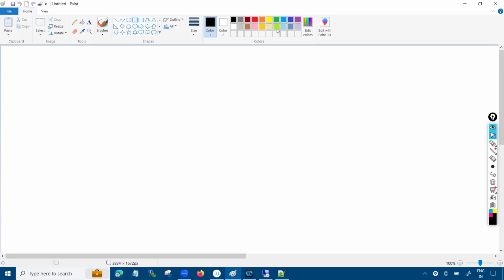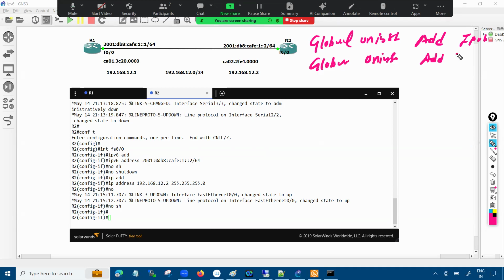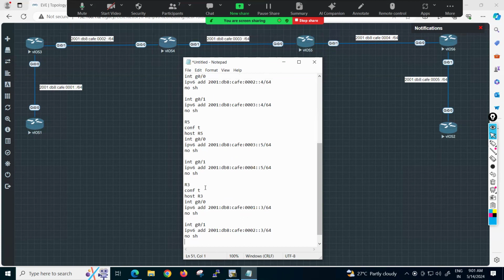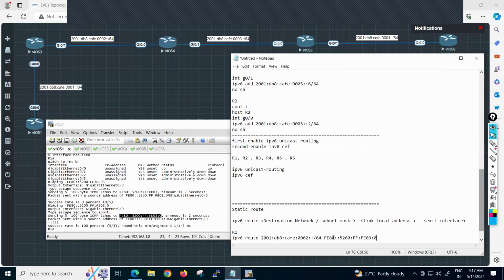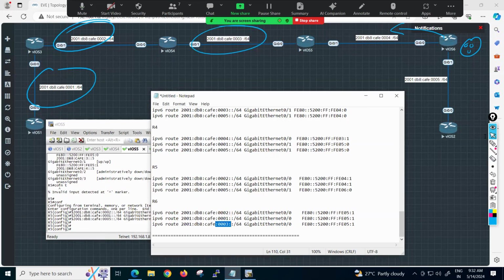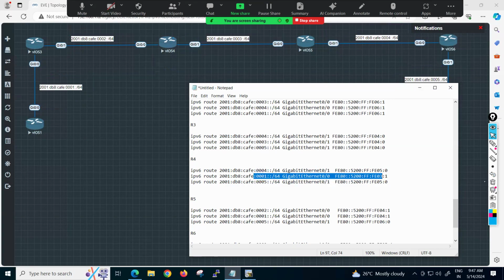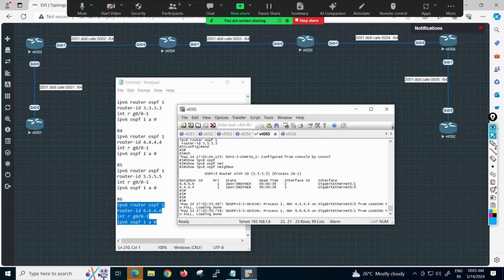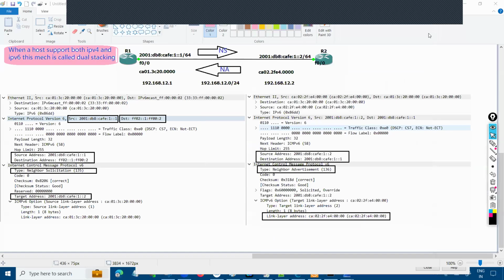Day 53 IPv6